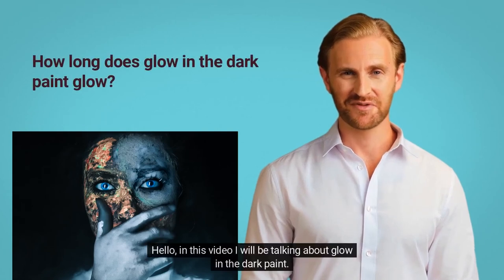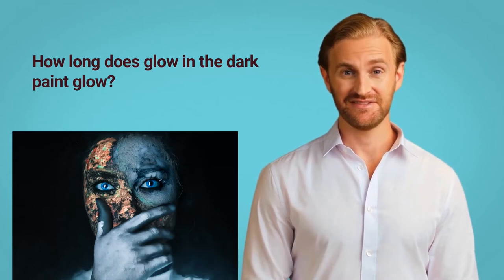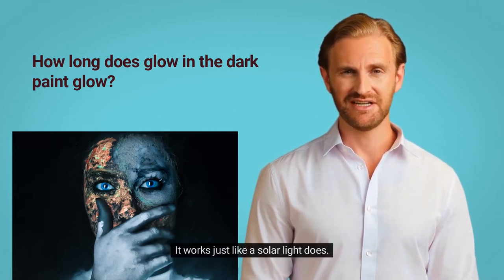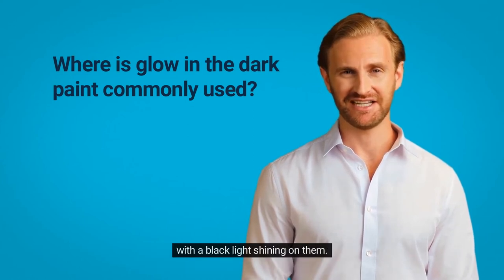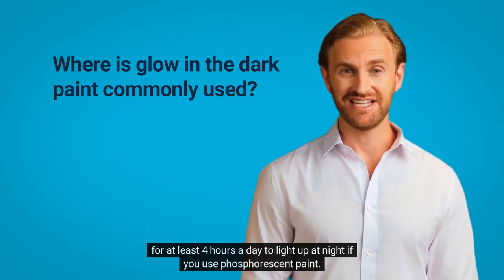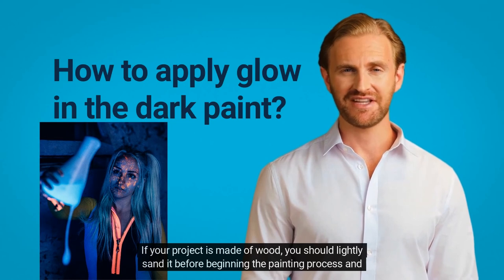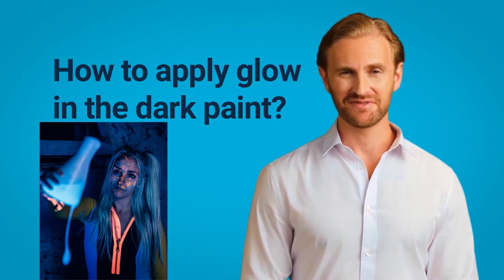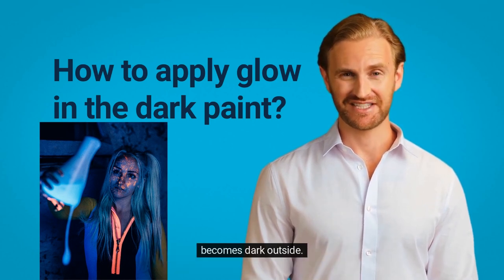🟡HOW LONG DOES GLOW IN THE DARK PAINT GLOW FOR?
Where is the best place to use glow in the dark paint?
This video will tell you a bit about it.

SUPPORT PaintersCare